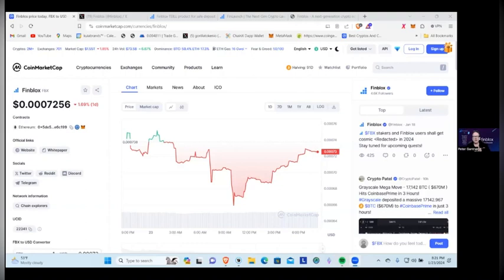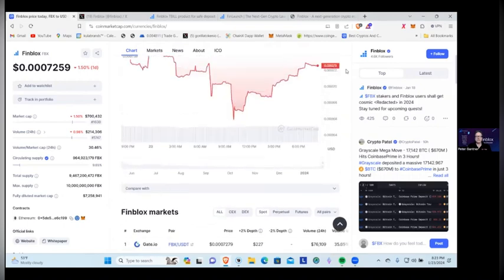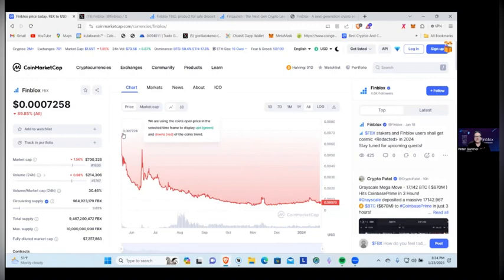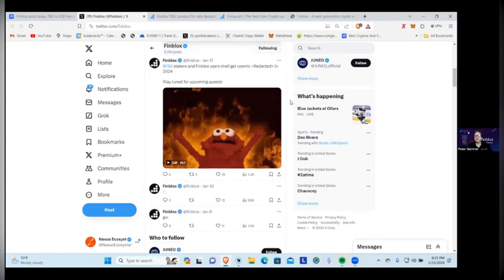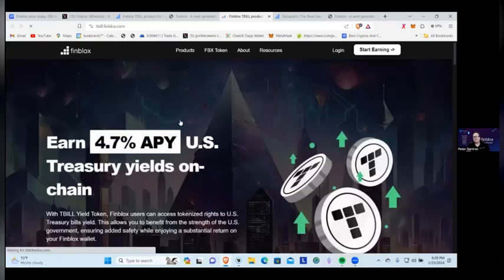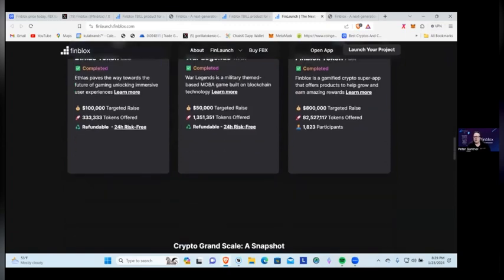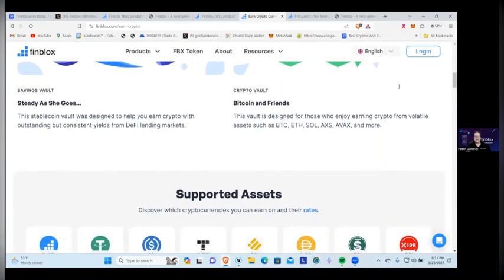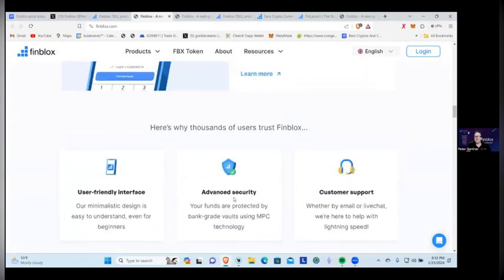Finblox $FBX: Navigating the World of Financial Blockchain Innovation!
Finblox $FBX

🔗 For your convenience, we've provided direct links to the wallets and exchanges we trust and use:
🚀 Get ready for a thrilling journey into the world of Finbox (FBX) – Where Crypto Meets Gamified Finance! 🌐📊

🌟 Finbox (FBX) is more than just a utility token; it's the key to unlocking a world of financial possibilities within the Finbox Ecosystem. With anticipated governance features, FBX is set to reshape the way we approach crypto and finance. Our mission? To drive global crypto adoption while offering you an immersive, gamified experience, all within a secure and compliant platform! 💥🎮
🔑 Founded by visionary entrepreneurs Peter Hoang and Dmitriy Paunin, the Finbox platform is backed by a team with a track record of success. Hoang, a finance and entrepreneurship expert, co-founded Gotrade, a zero-commission stock-trading app backed by Y Combinator. Paunin, former CTO at Coins.ph, brings his wealth of experience in the cryptocurrency space, having served a user base of over 16 million! 🚀🌟

📢 Finbox is taking the crypto world by storm! With unique features and outstanding token performance, it's been the talk of the town on various social media platforms, especially Twitter. The excitement is contagious, and it's time to join the revolution! 🌐📈

🌟 What sets Finbox apart? Let's dive into the pros:

An intuitive, user-friendly interface that makes navigating the world of crypto a breeze.
In-depth fundamental and quantitative data analytics that empower you to make informed decisions.

💥 But like any journey, there are challenges:

The ability to export data may come at an extra cost.
There's currently no built-in note-taking feature for your custom financial models.

💰 With a circulating supply of a whopping 970 Million FBX tokens, Finbox is making waves in the crypto scene, with a market cap soaring to $767,964. The future looks bright! 💰🚀

⚠️ A quick reminder: This video isn't financial advice – it's a gateway to excitement and education! We're not financial advisors, and this content is here to inspire and inform. Always conduct thorough research before making financial decisions. The internet is vast, so stay vigilant! ⚡

🌐 Dive deeper into the world of Finbox on their official

📈 For all the nitty-gritty details, including the contract address, visit CoinMarketCap